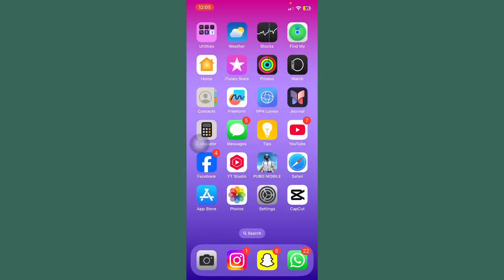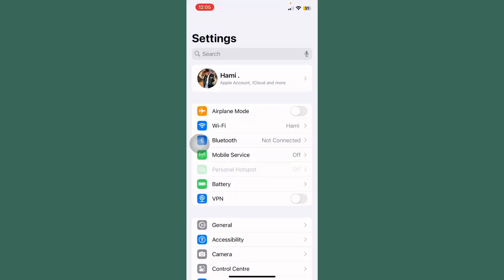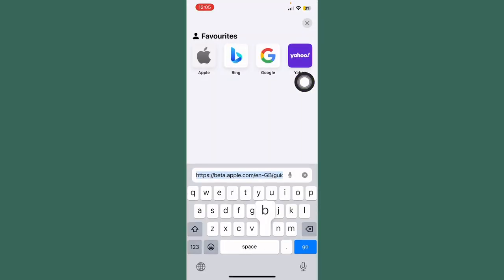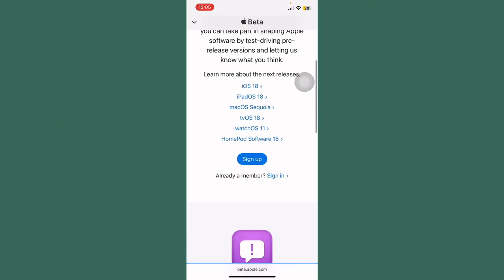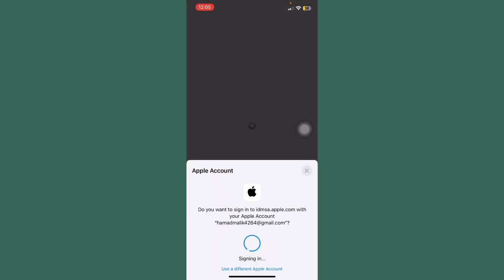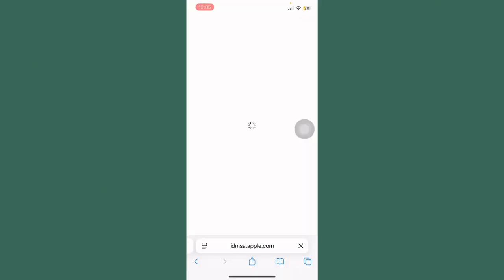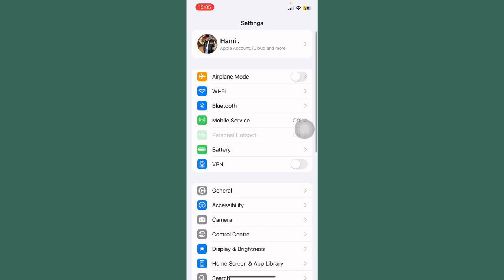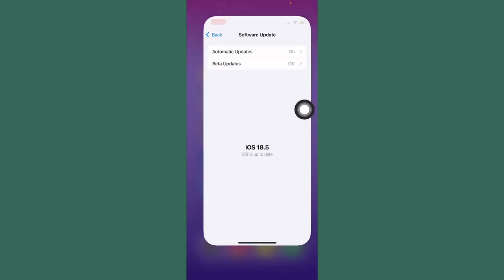How To Fix Beta Update Option Not Showing In 18/26 (2025)